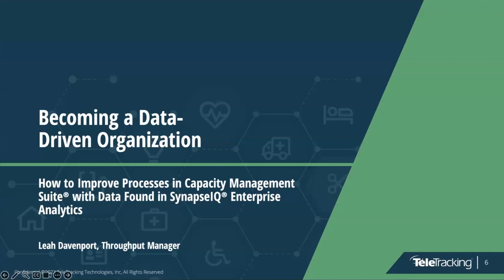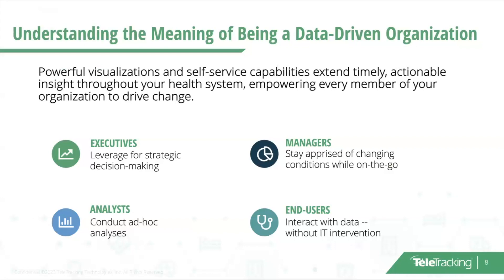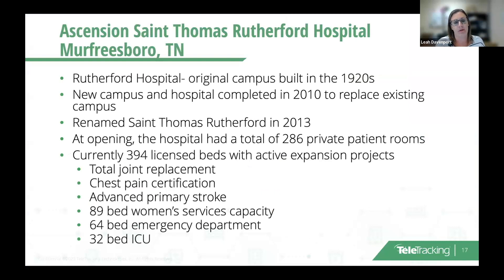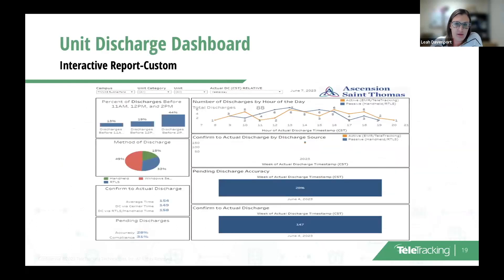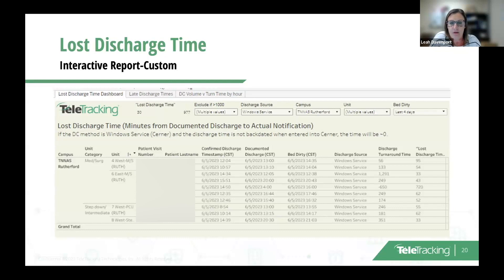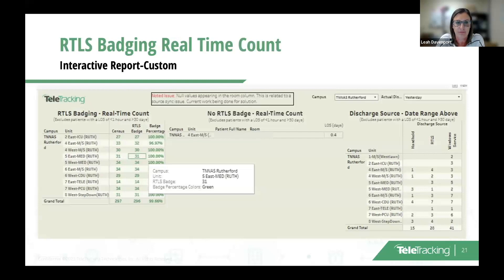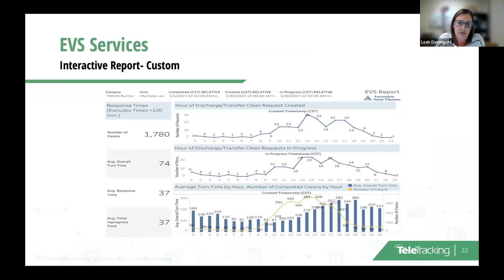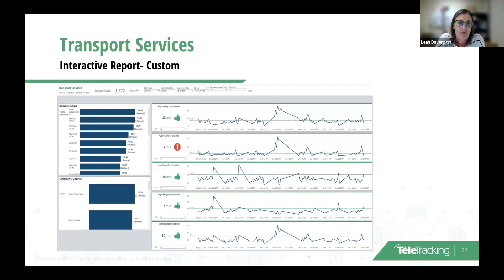Becoming a Data-Driven Organization | TeleTracking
How to improve processes in Capacity Management Suite® with Data Found in SynapseIQ® Enterprise Analytics

Implementing Capacity Management Suite® in your health system is key to improving patient flow, discharge times, and patient experience. But once the solution is in place, it is just as important that you and your team have clear visibility into how your organization is performing. Where are you seeing success, and where are there still opportunities for improvement?

With TeleTracking’s SynapseIQ® Enterprise Analytics, you have an end-to-end real-time view of operational performance with dashboards and interactive reports created and validated by clinicians and throughput experts.

Watch the webinar below to hear how one TeleTracking client uses SynapseIQ® Enterprise Analytics, in addition to Capacity Management Suite®, to pinpoint where to focus their patient flow efforts, and drive positive change.